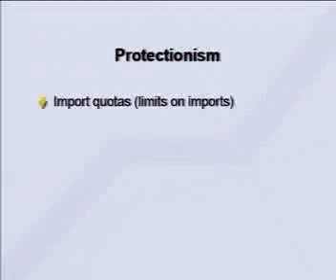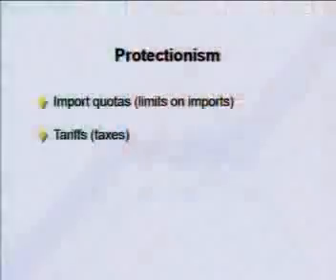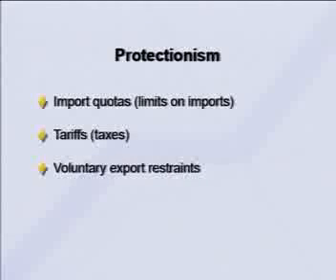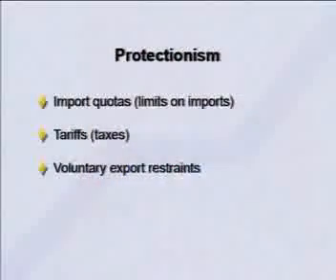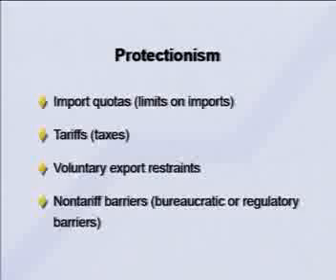33 The Debates over Protectionism